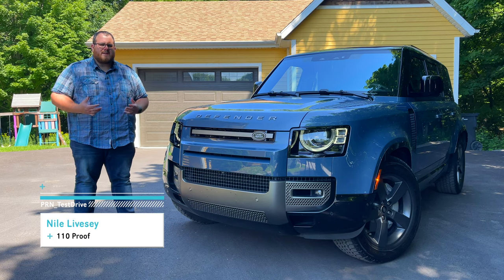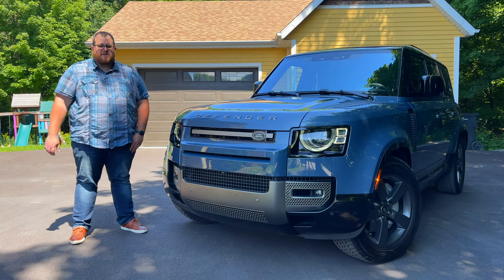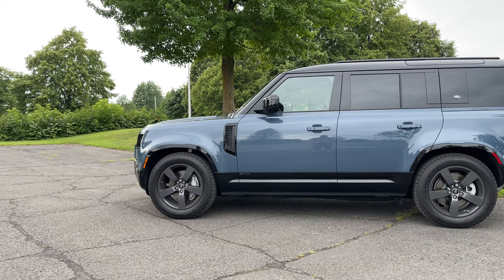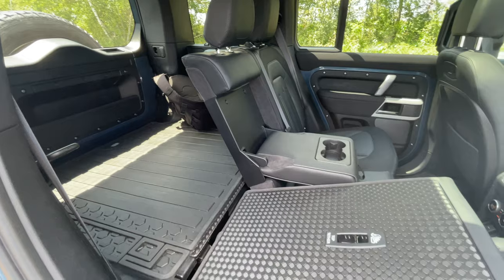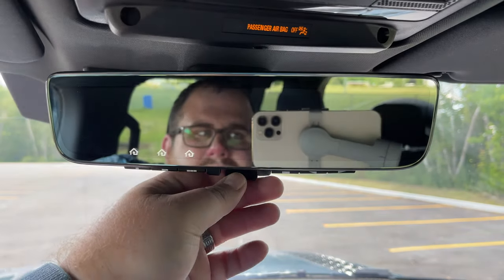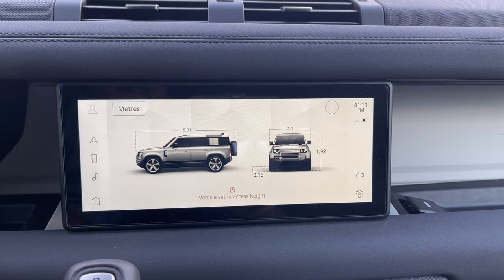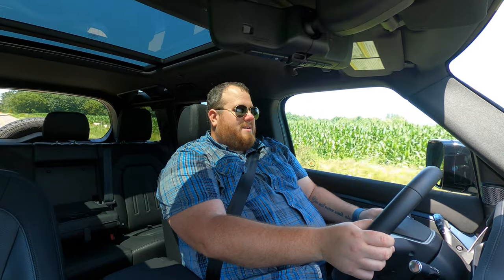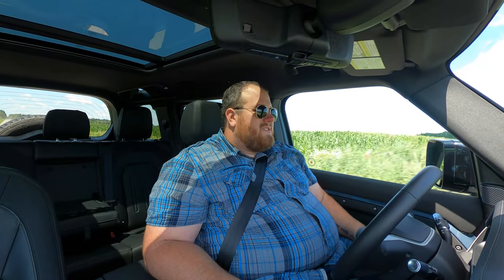Grocery Run Overkill? | 2022 Land Rover Defender 110 X-Dynamic Full Tour and Review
The All-New Land Rover Defender isn't without some controversy. We're looking at how this off-road SUV will handle day to day life on-road, because let's be honest, most people will buy these to go to the grocery store.

Chapter Summary
00:00 Introduction
02:16 Engine Specifications
03:08 Defender 90 & 110 Specifications
05:21 Exterior Design & Features
06:57 Interior Layout & Options
14:41 On-Road Driving Test
18:40 0-100km (0-60mph) Launch Test
23:11 End Screen & Credits

Our full tour and review is on this 2022 Land Rover Defender 110 X-Dynamic SE. Introduced in 2020, the Defender is the second generation of Land Rover's historic off-road SUV, although this generation shares only the name from the previous Land Rover 90/110 Series, and Defender vehicles. We go over the technical specifications of this luxury off-roader, how the 90 and 110s differ in size, and how they compare to the previous generation. Our X-Dynamic SE is the mid-trim sold here in Canada, with many on-road comforts buyers will appreciate along with off-road capabilities to take on anything you throw at the Defender.

We discuss this 3.0L in-line 6 Mild-Hybrid Electric Vehicle (MHEV) engine, one of several options available here in Canada, as we only get petrol/gas versions. This vehicle produces 395 horsepower, 406 lb-ft of torque, and uses a ZF 8-speed automatic transmission with full-time 4WD. A Plug-in Hybrid and V8 is available depending on trim. We go over the design and looks of this Defender and some of the unique design traits found on this SUV. Things like the squared, boxy design, or the unique machine-line exterior lighting. Our vehicle is finished in Tasman Blue with the black leather interior.

We jump on the inside to go over the long list of features and tech found on the 2022 Land Rover Defender 110. We have full leather seating, trim finished in Robustec for ultra-high wear & tear protection, rubberized floors and floor mats, heated and ventilated front seats with 14-way adjustment and 3 memory settings, heated outboard rear seats, a Meridian audio system, panoramic sunroof with dual skylights, LED interior lighting, wireless phone charging, and a safe-exit alert on all 4 doors. Seat comfort is excellent, along with good seating positions and space overall. Interior road noise is minimal thanks to the many soft-touch materials found throughout, along with the overall noise control on the vehicle.

The 10" Pivi Pro infotainment system uses a Snapdragon processor, a 1920x720 pixel touch screen, and a suite of unique technology. Land Rover's ClearSight Ground View allows drivers to see directly under the front hood of the vehicle in off-road mode, along with under the vehicle during slow-moving parking. The infotainment system uses the 6 on-board cameras, 12 ultrasonic sensors, and 4 radar sensors to map a 3D image around the vehicle for extra safety. The ClearSight Rear View monitor acts as a digital rearview mirror, with a camera mounted on the roof's shark fin antenna for better visibility from behind. The driver also has a fully digital gauge cluster with customizable information and UI.

We take the 2022 Land Rover Defender 110 on a comprehensive real world road test to talk about the fuel economy we recorded on our test loop, along with our overall opinions about this SUV when driving it on the road. Things like the engine performance, drive, ride, and handling, along with how the SUV is to live with on a daily basis. By spending a week with this SUV we got a good idea of what life would be like if you bought one. We perform a quick 0-100km launch test, and talk about the different off-road modes available via the Terrain Response 2 system.